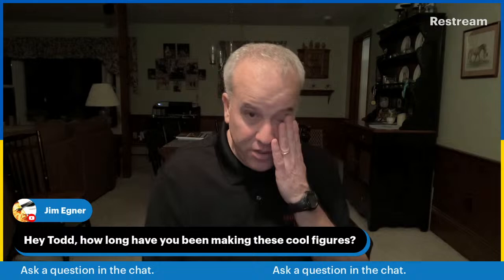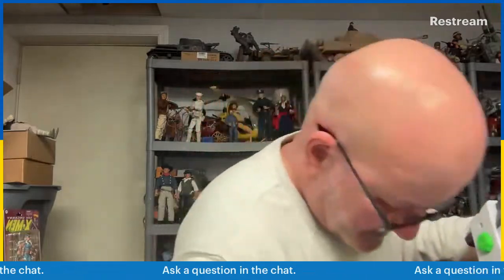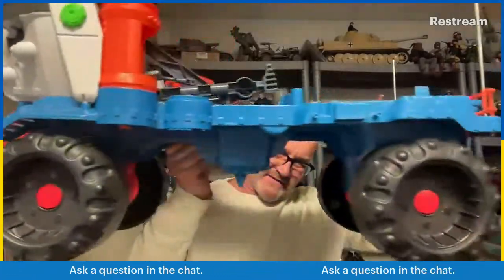My Toy Life with Todd Zingales (Episode #20)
His imagination Creations
The underground legion!